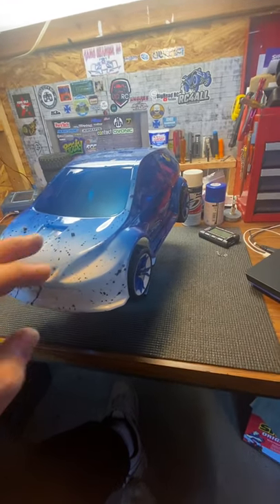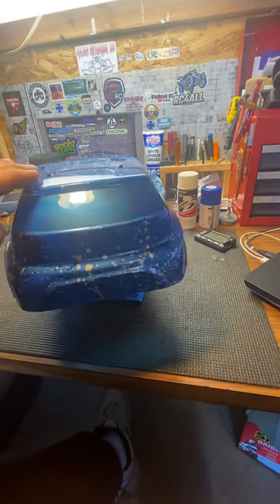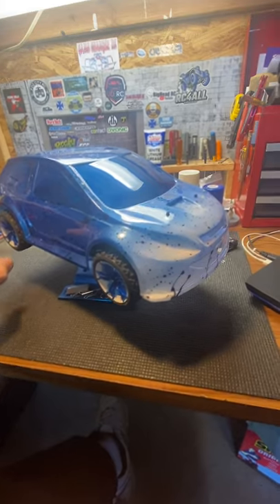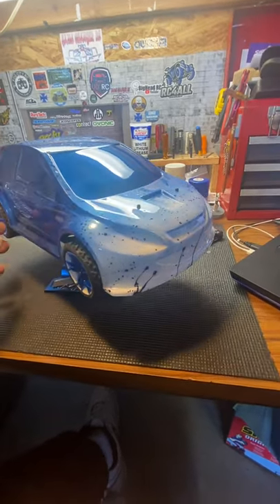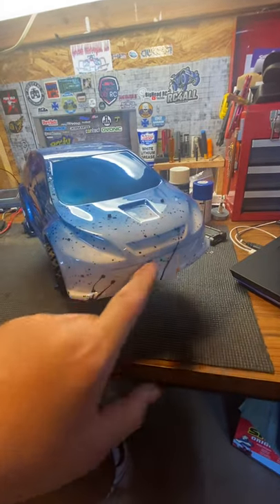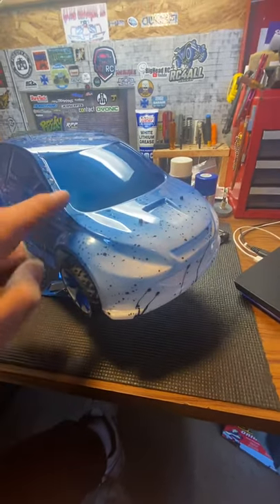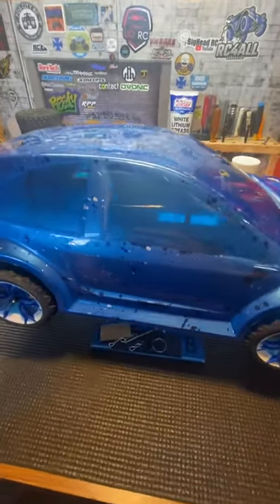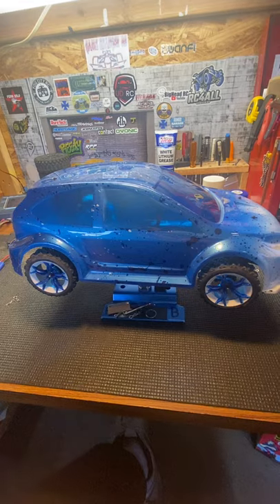Wltoys 124019 finished painting the rally build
Finally got all the parts and paint to finish this build